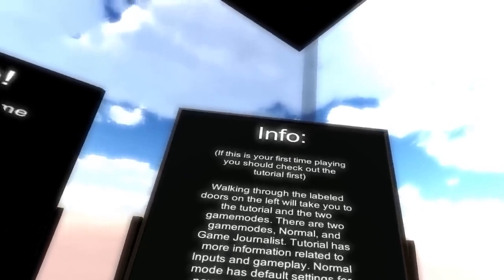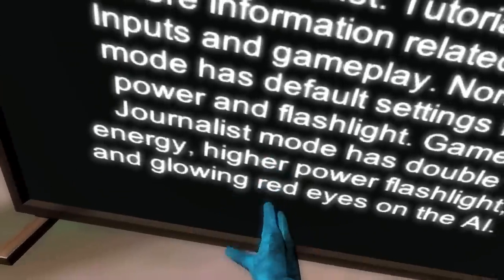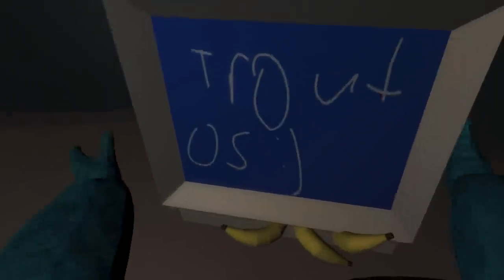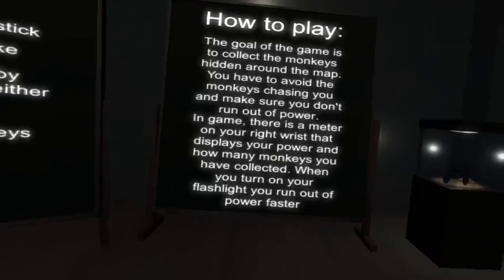The NEW Gorilla Tag VR HORROR GAMEMODE!!!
Also, Join Trout VR's Discord Server For The Download (not on quest YET)
In This Video I Played A Gorilla Tag VR Fan Made Horror Game!